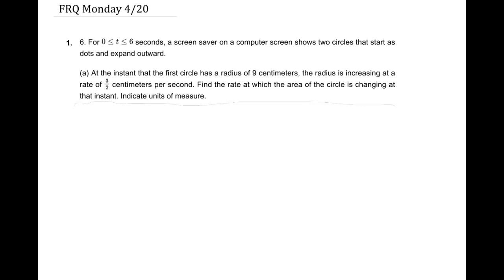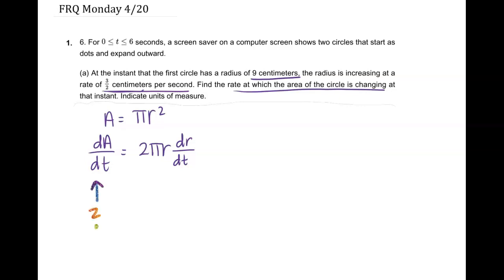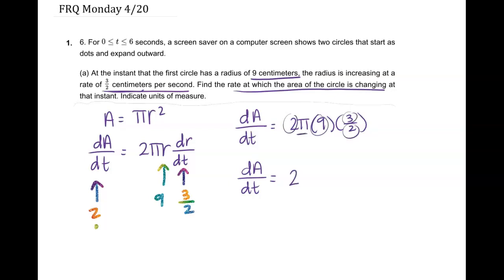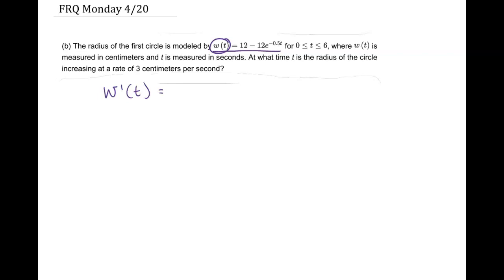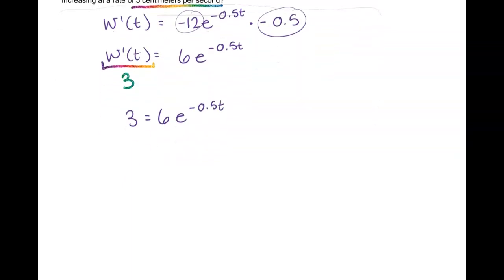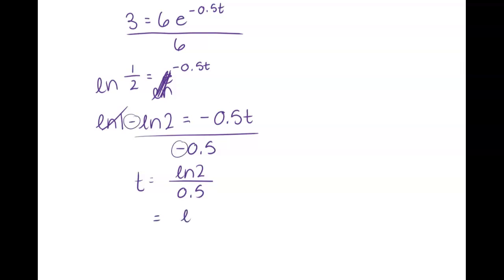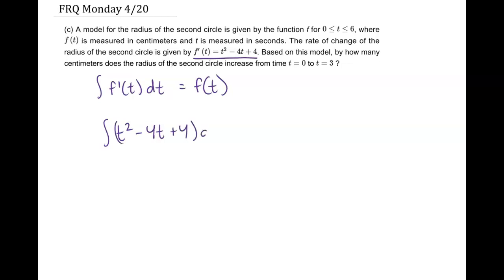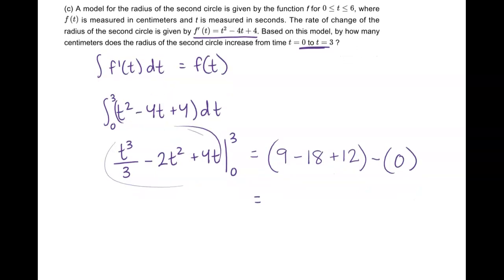FRQ Monday 4/20